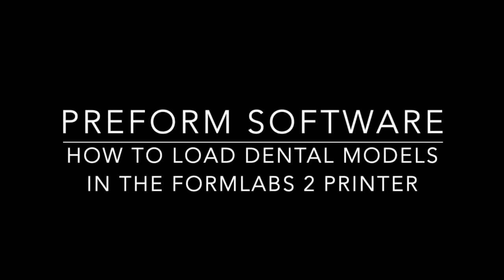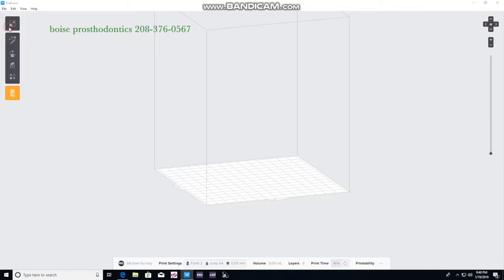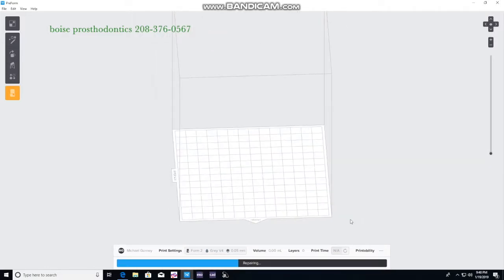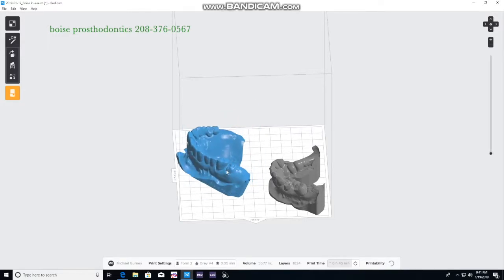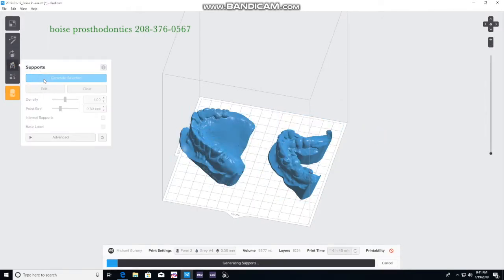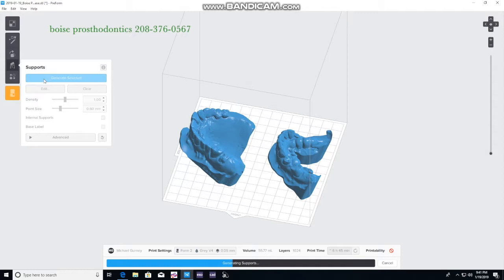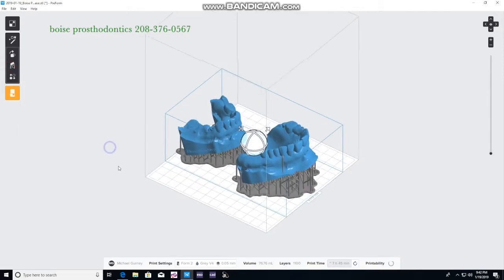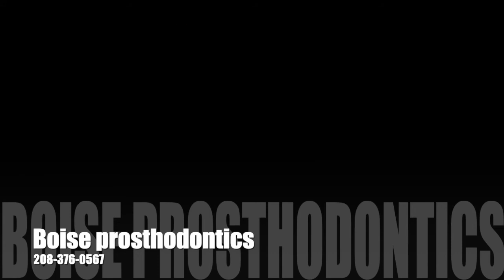Preform Software loading dental model stls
This video demonstrates how to load dental models created in the Exocad software from Trios digital impressions into the Preform software.  Once they are loaded correctly you can print them in a Formlabs 2 printer.